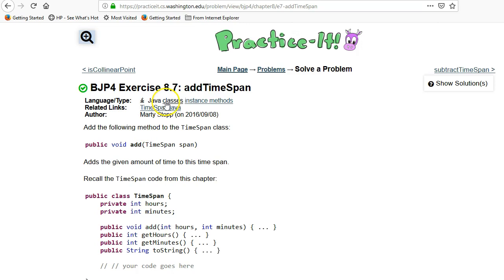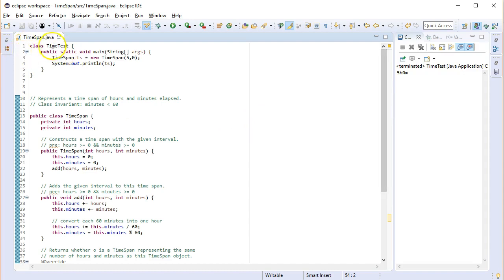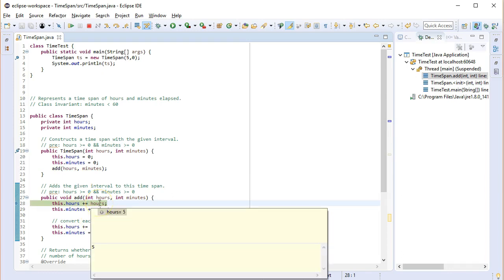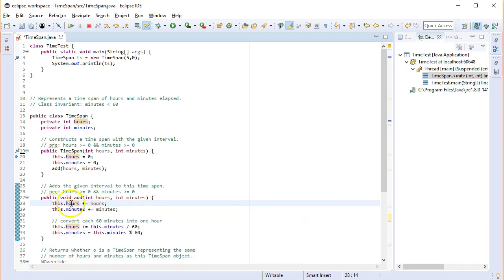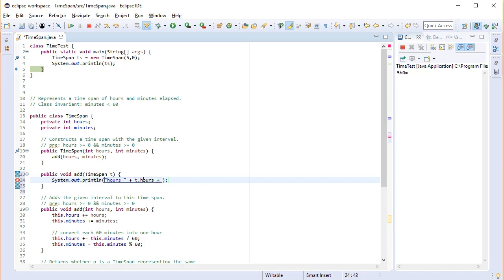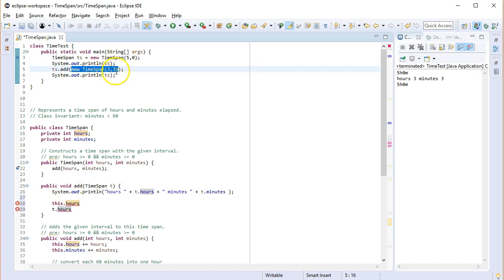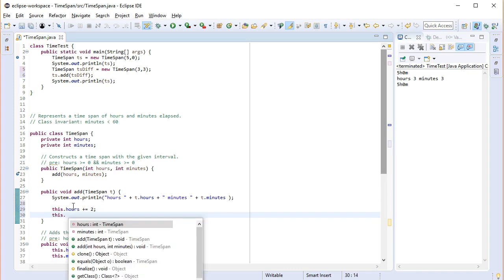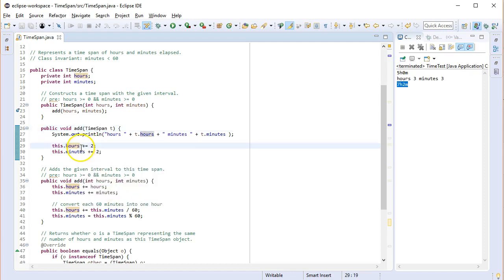Building Java Programs Ch 8 Exercise 8.7 addTimeSpan